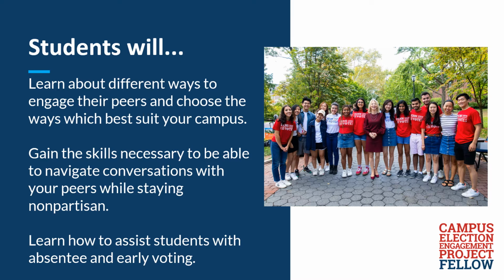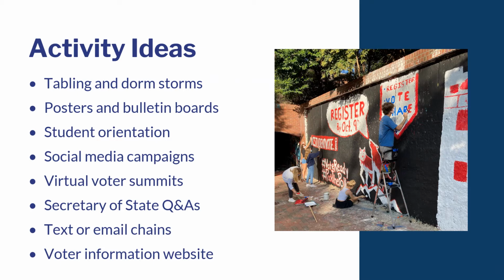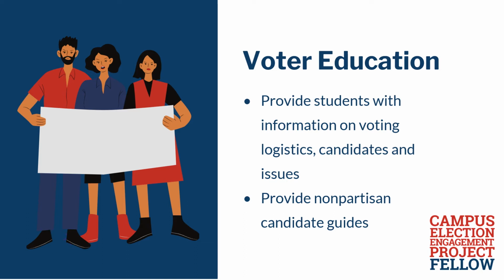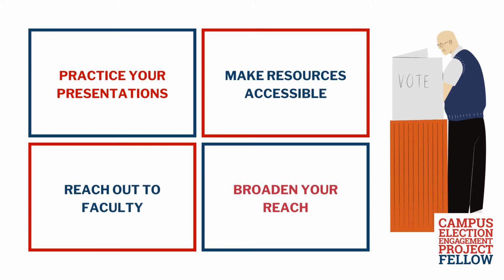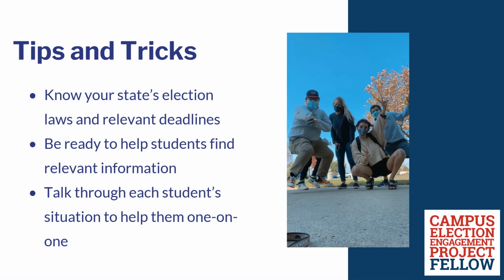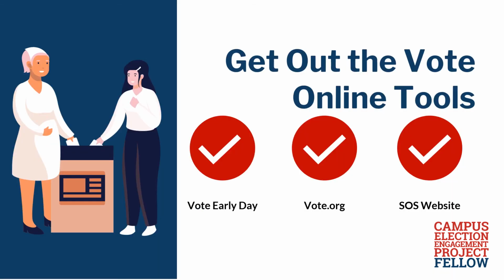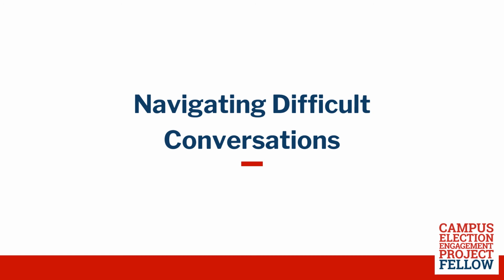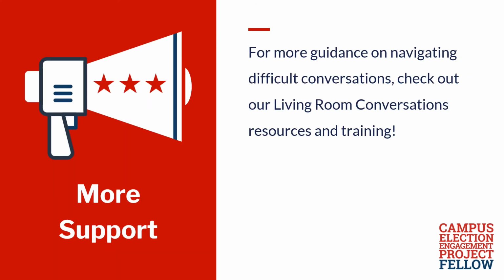Best Practices in Voter Engagement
Make your events the best they can be! This training teaches you how to use voter registration, education, early vote, and get out the vote tactics on your campuses.